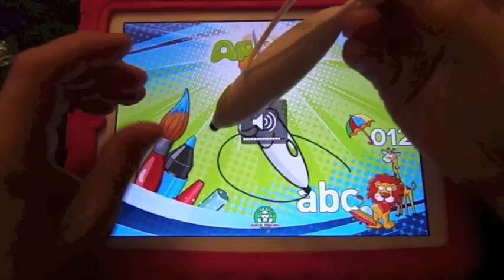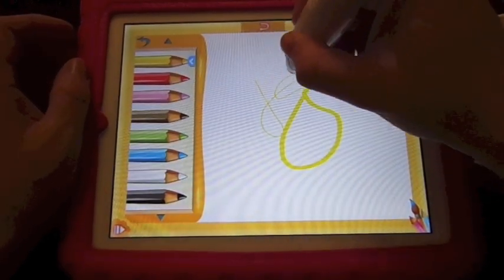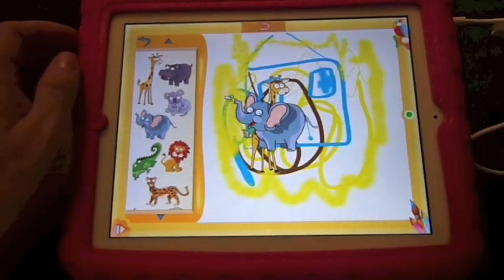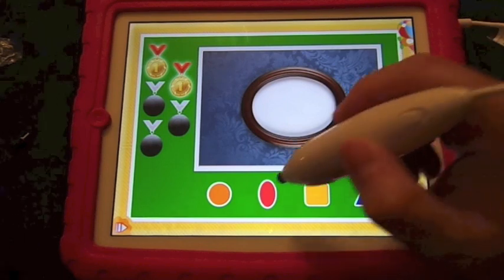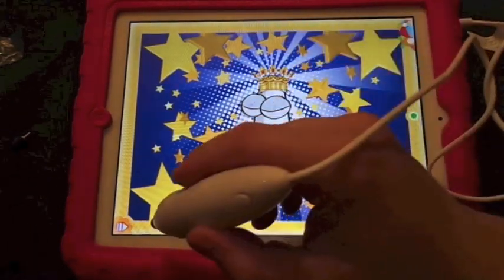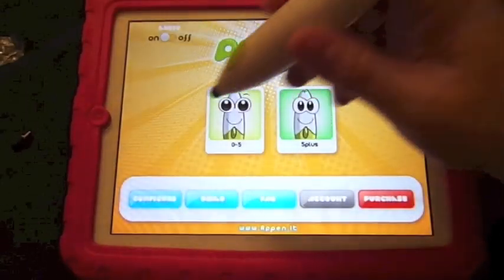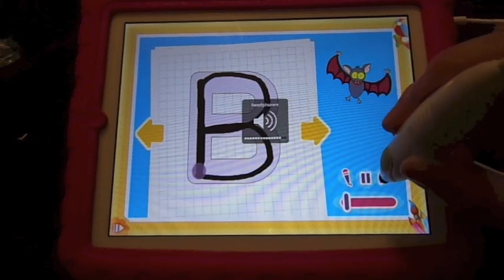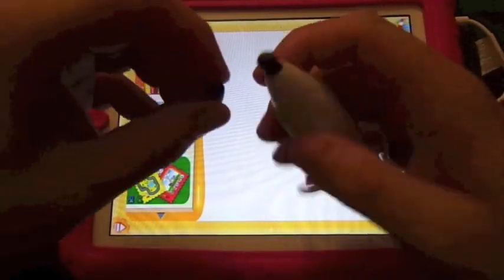The New Appen for iPad iPhone & iPod touch review